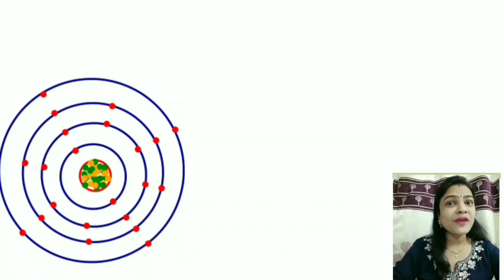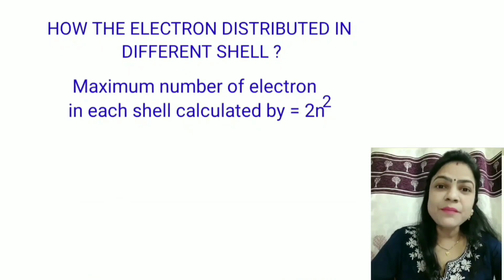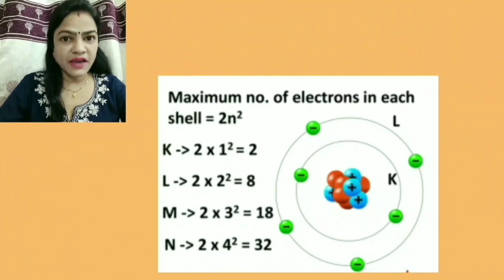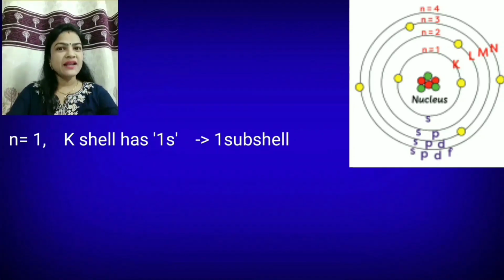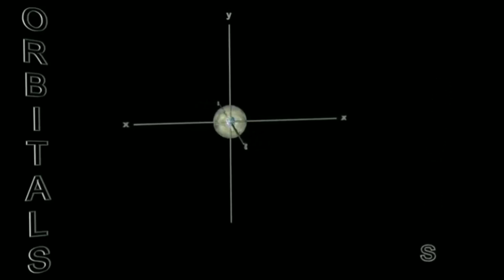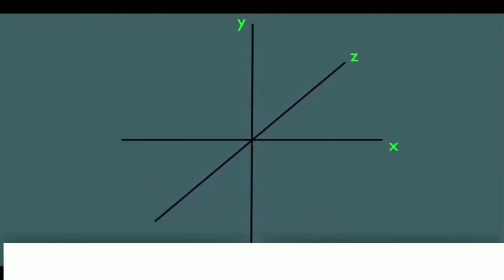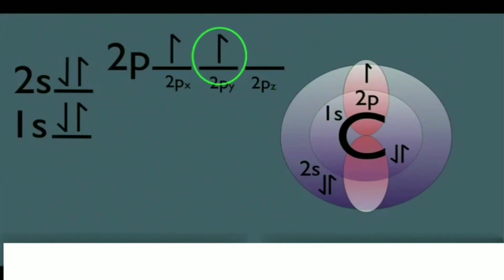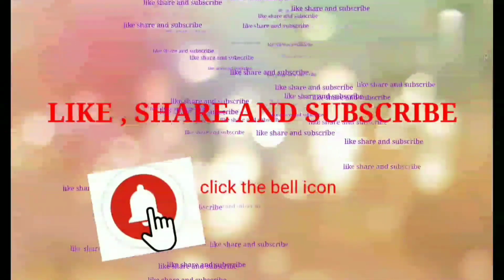SHELL,SUBSHELL AND ORBITAL# learn all concept easily from#class 9th to 12th#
link of last video

Shell Subshell And Orbital
Shell-:The Principal Quantum Number = n
The quantum number n is called the principle quantum number. You already know this as shell. The shell "K" has been given the value n = 1, the "L" shell has been given the value n = 2.
                            shell      K    L   M   N  ...

The principle quantum number serves to determine the size of the orbital, or how far the electron extends from the nucleus.
Subshells-:   The shell number is equal to the possible number of subshells. Thus, when n=1, the only subshell possible is the 1s subshell. When n=2, two subshells are possible the 2s and 2p. When n=3, three subshells are possible the 3s, 3p, and 3d.
n , l -  This illustrates the relationship between "n" and "l".
                   1    s               the first shell has one orbital type associated with it.
                   2    s p            the second shell has two orbital types associated with it.
                   3    s p d         etc
                   4    s p d f
                   5    s p d f g
the number of electrons in a shell is 2n2.

Here is a chart of subshells, their names, and the number of electrons they can hold:

 shell       number of subshells    maximum no. of
                                                            electron
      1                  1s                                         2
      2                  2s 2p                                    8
      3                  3s 3p 3d                             18
      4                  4s 4p 4d 4f                         32
Each shell can contain only a fixed number of electrons: The first shell can hold up to two electrons, the second shell can hold up to eight (2 + 6) electrons, the third shell can hold up to 18 (2 + 6 + 10) and so on. The general formula is that the nth shell can in principle hold up to 2(n2) electrons.[1] For an explanation of why electrons exist in these shells see electron configuration.

ORBITAL-: Atomic orbital is a mathematical function describing the location and wave-like behavior of an electron in an atom.[1] This function can be used to calculate the probability of finding any electron of an atom in any specific region around the atom's nucleus. The term atomic orbital may also refer to the physical region or space where the electron can be calculated to be present, as predicted by the particular mathematical form of the orbital.[2]
The simple names s orbital, p orbital, d orbital, and f orbital refer to orbitals with angular momentum quantum number ℓ = 0, 1, 2, and 3 respectively. These names, together with the value of n, are used to describe the electron configurations of atoms.

The s orbital is spherical, while the p orbital is shaped like a dumbbell. Due to these shapes, the s orbital has only one orientation, while the p orbital has three degenerate orientations ( x , y , and z ), each of which can hold up to two electrons.sharp, principal, diffuse, and fundamental
The orbital names s, p, d, and f stand for names given to groups of lines originally noted in the spectra of the alkali metals. These line groups are called sharp, principal, diffuse, and fundamental.

Orbital nodes-:
A node is a place where there is zero probability of finding an electron. A radial node has a spherical surface with zero probability. P orbitals have an angular node along axes. We usually indicate the sign of the wave function in drawings by shading the orbital as black and white, or blue and green.